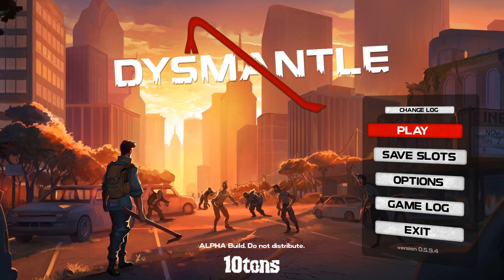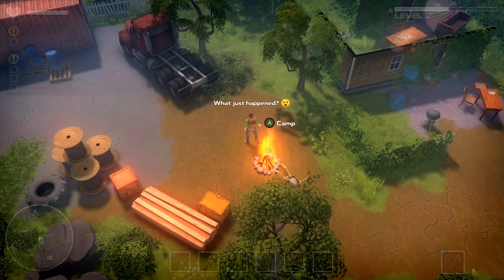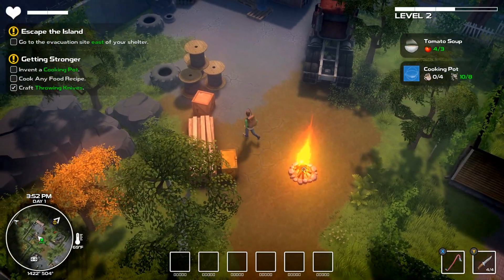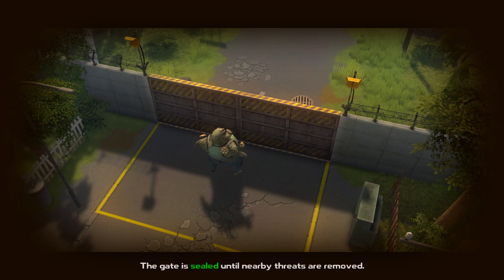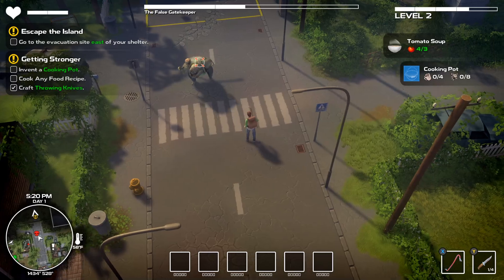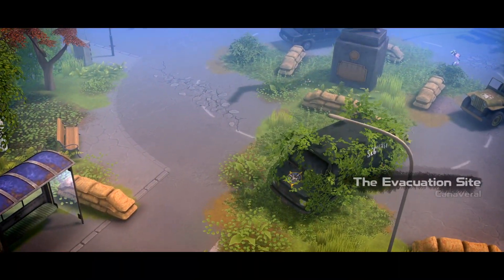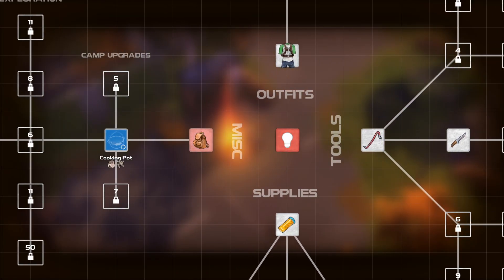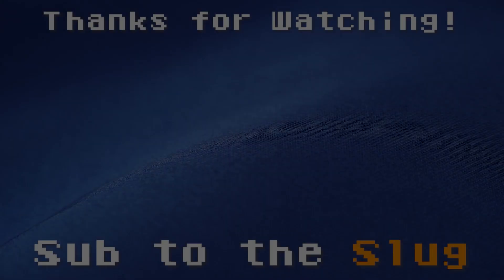DYSMANTLE PC Gameplay - Survival, Crafting, Post Apocalypse Adventure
DYSMANTLE is an open world game with lots of different activities to do. This includes things such as gathering resources, fighting, farming, fishing, and treasure hunting. We want to listen to the players to hear what are the most fun things to do, and what will need more work or better rewards. We may also find some new activities we can implement.